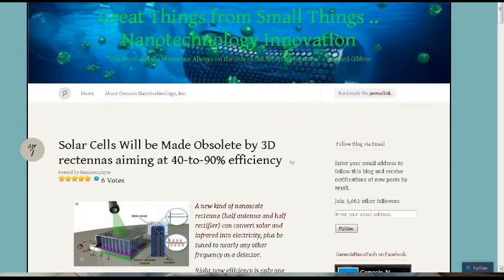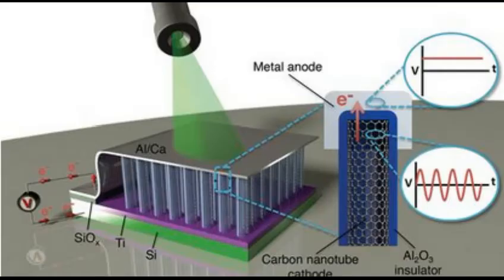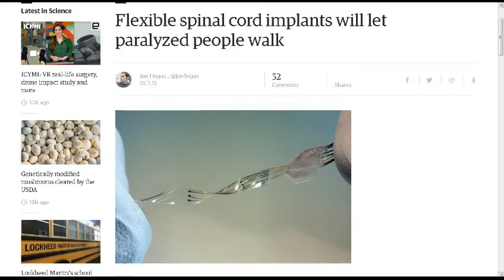TDD report for April 16, 2016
From Gary J.

from Anthony M. tdd group